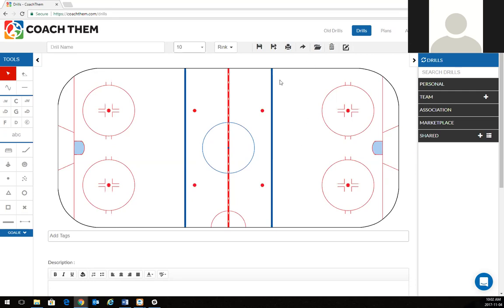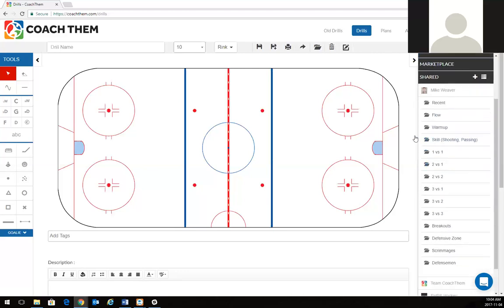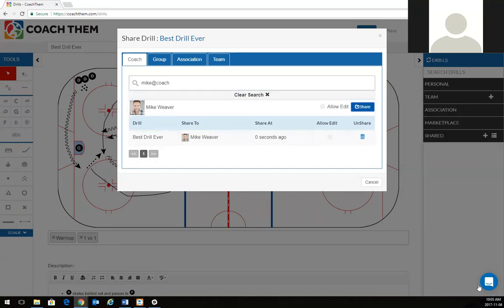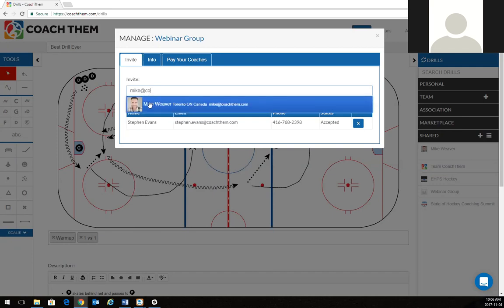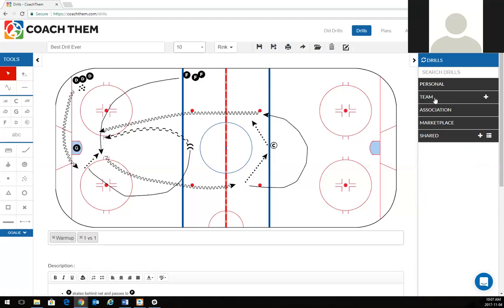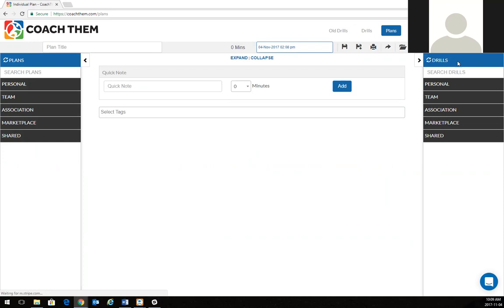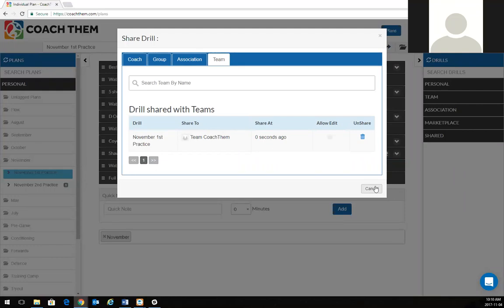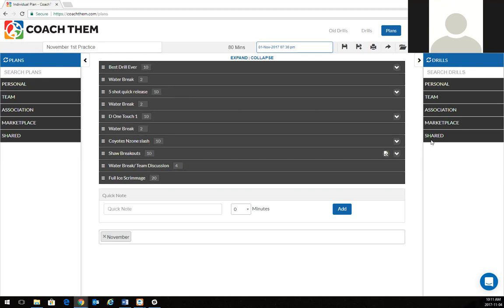Webinar: How to Share Your Drills and Plans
In this webinar, Stephen goes through how you can take the drills and practice plans that you have created and easily share them with other coaches through CoachThem. This is the final step in bringing your coaching to the next level!

And don't worry about "stealing" other coaches drills. sharing is caring ;)